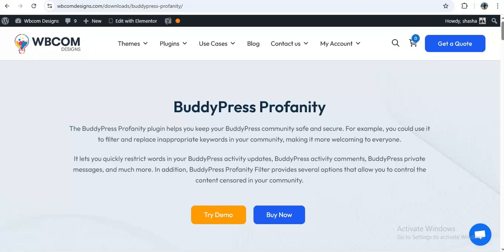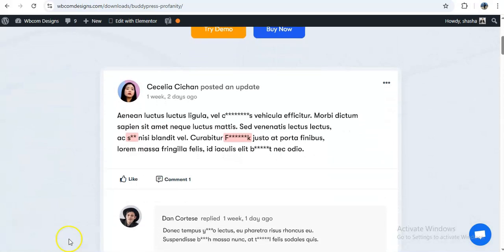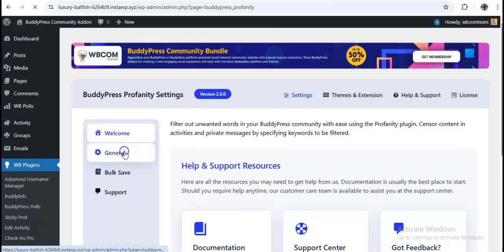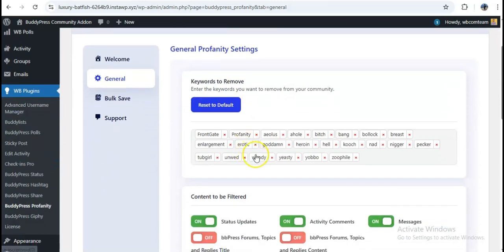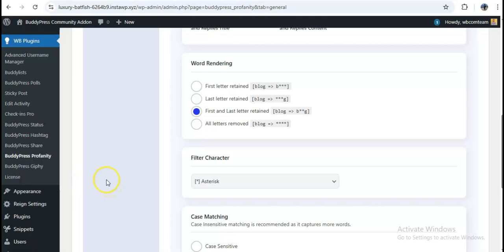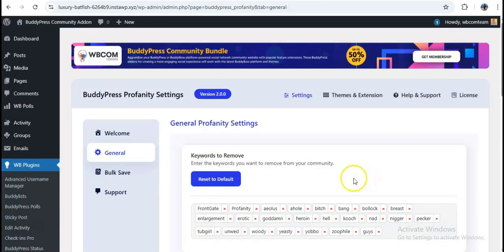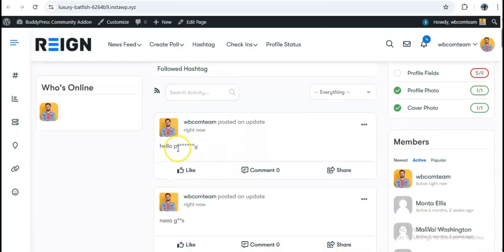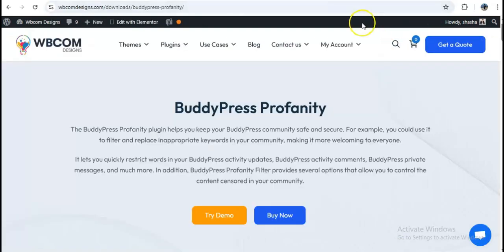How to Filter Inappropriate Content in BuddyPress | Profanity Plugin Tutorial | WordPress Community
Check Out for More Info.

Want to keep your community respectful and free from offensive language? 🚫
The BuddyPress Profanity plugin helps you automatically filter and replace inappropriate words in activity updates, comments, private messages, and more — all within your BuddyPress or BuddyBoss-powered site.

In this tutorial, you’ll learn how to:
✔️ Create and manage your own list of banned words
✔️ Apply filters across activities, comments, and DMs
✔️ Enable strict filtering and case sensitivity
✔️ Customize replacement characters
✔️ Keep your community safe, inclusive, and clean

Perfect for public forums, youth communities, professional networks, or any online space where content moderation is a priority.

✨ Bonus: One-click import of common profanity lists for fast setup.

🔒 Protect your platform. Promote positivity.